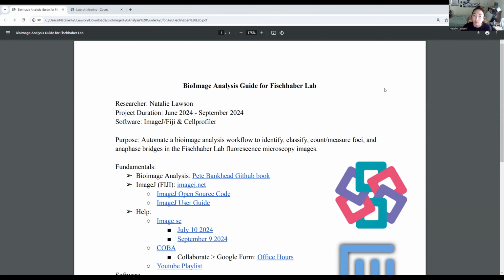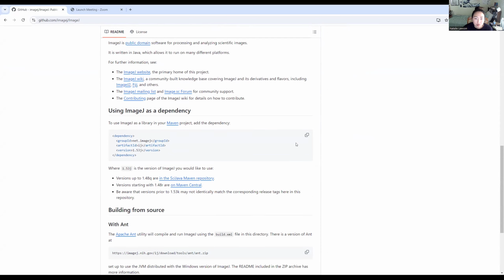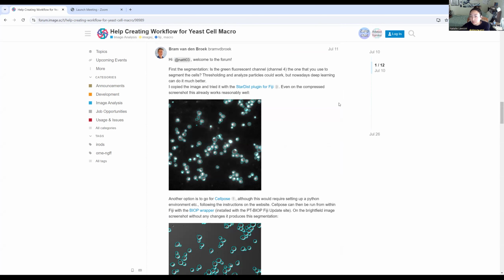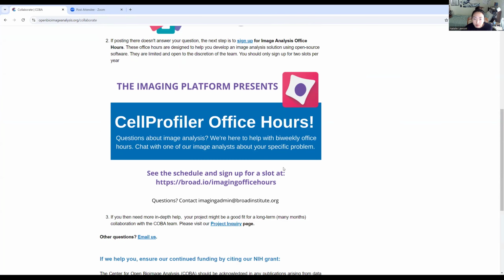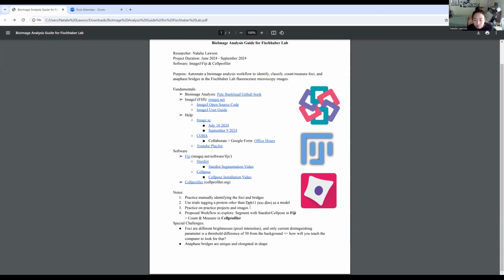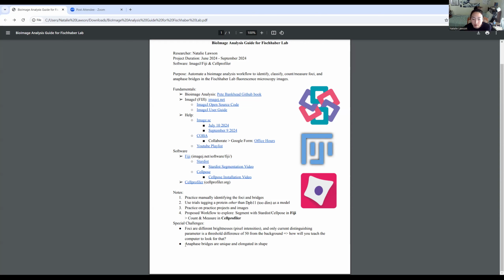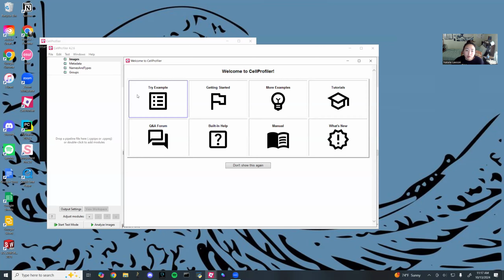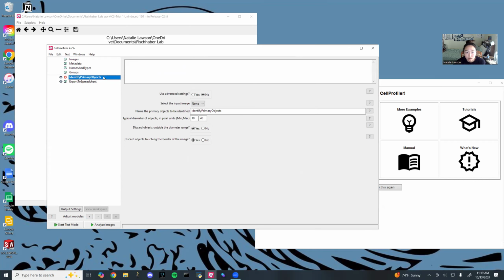BioImage Analysis Summary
BioImage Analysis Project Started for Fluorescence Microscopy Images of DNA Double Strand Break Repair in Yeast Cells